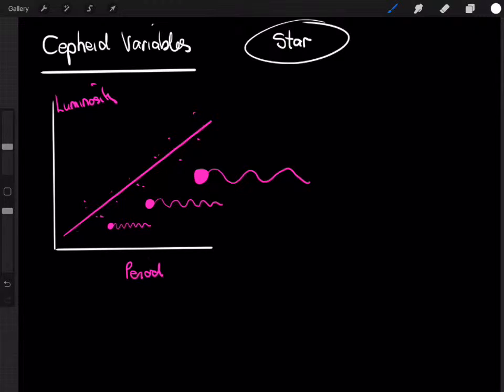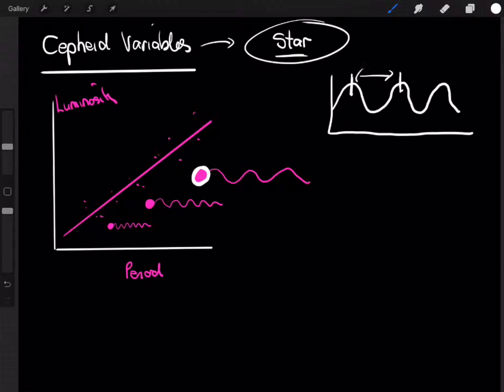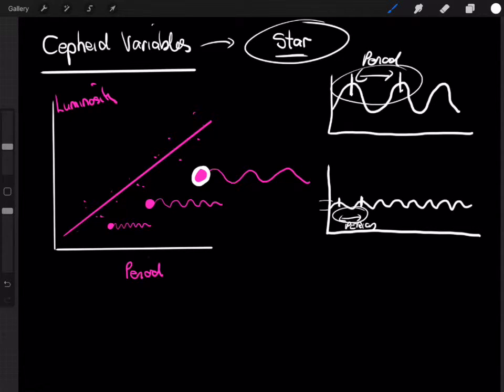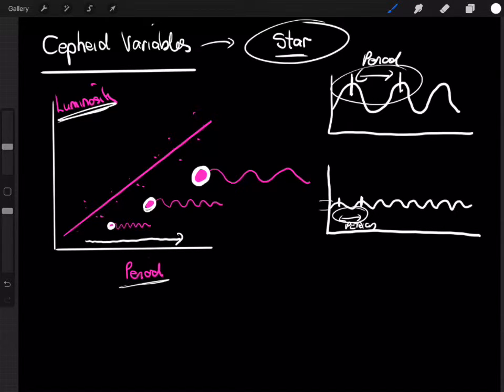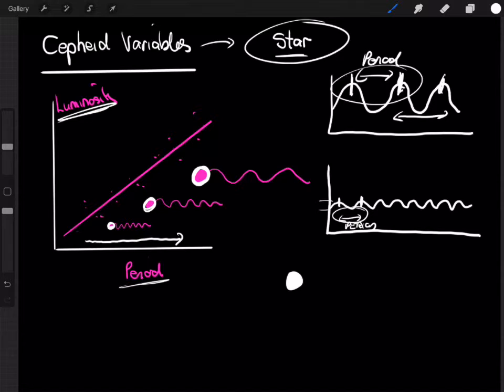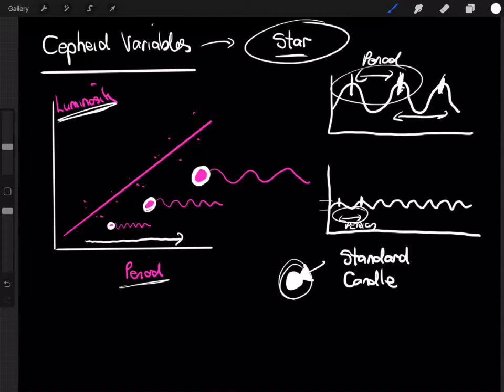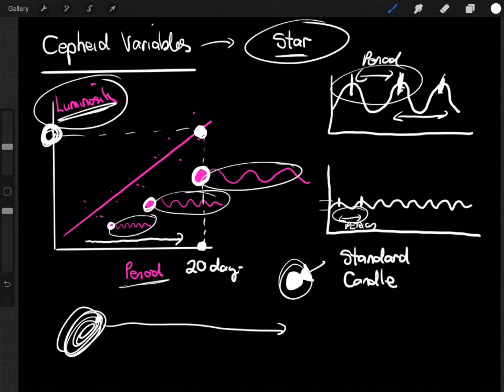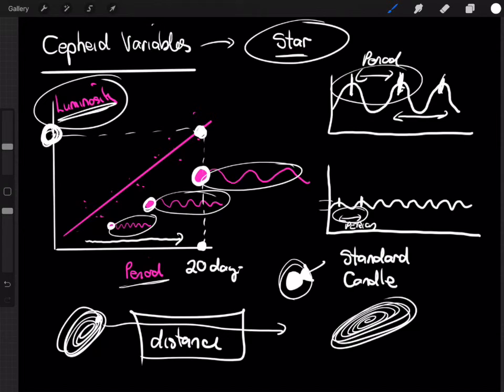Astro hubble 2 Apple Devices HD Most Compatible